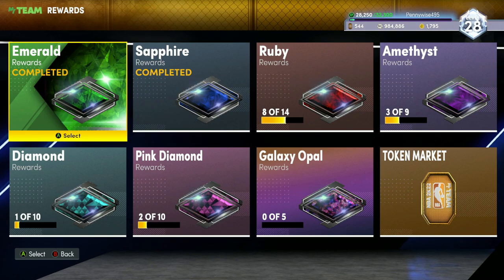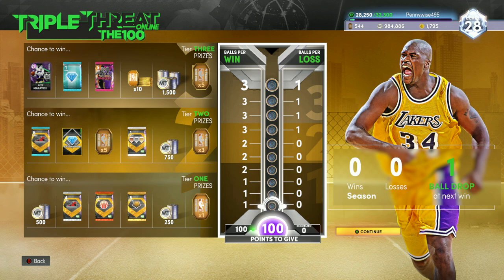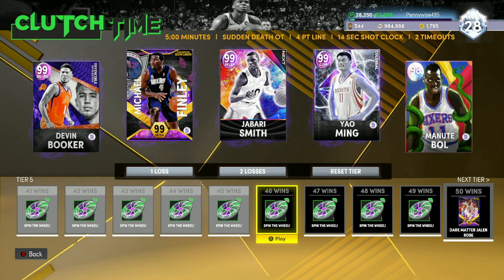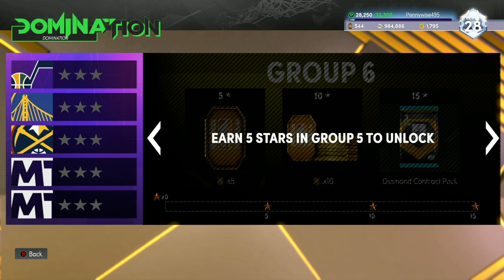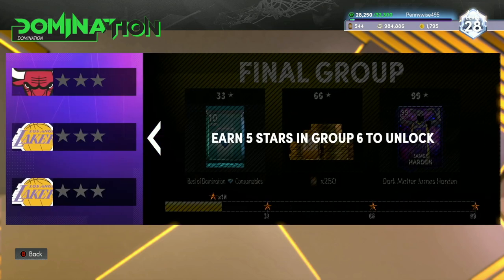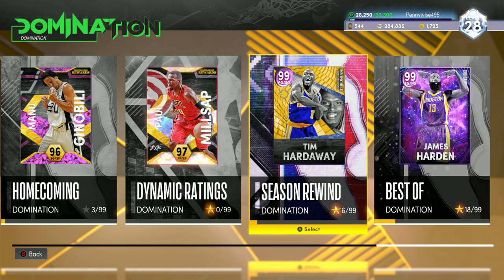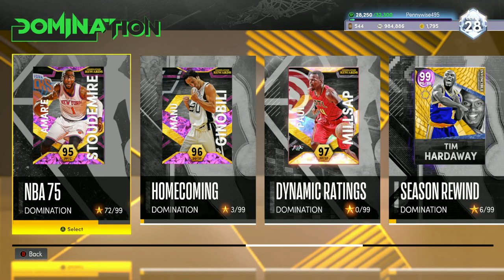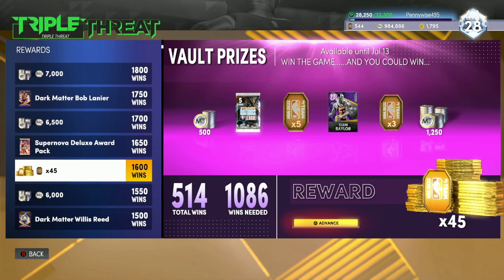How To Make TONS Of Tokens In SEASON 8 OF NBA 2k22 MyTeam!